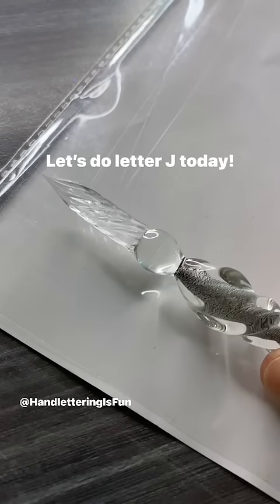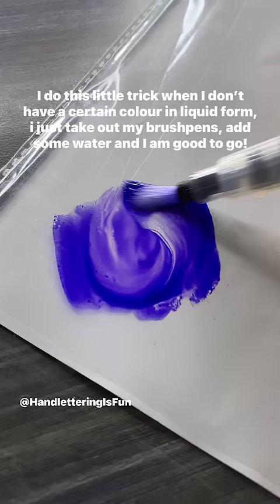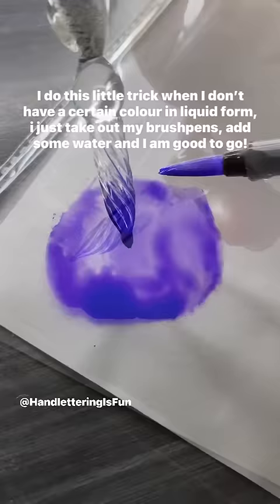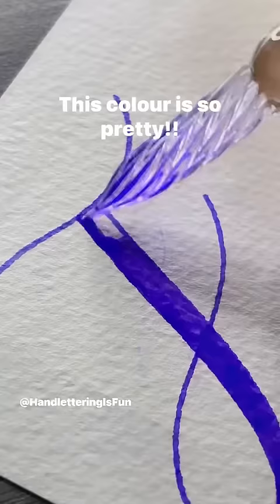Letter J calligraphy!